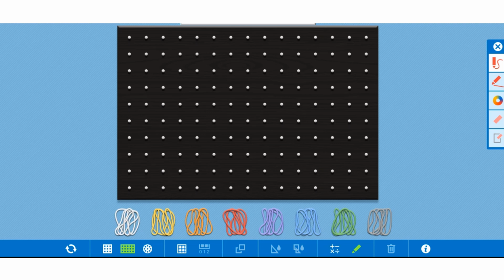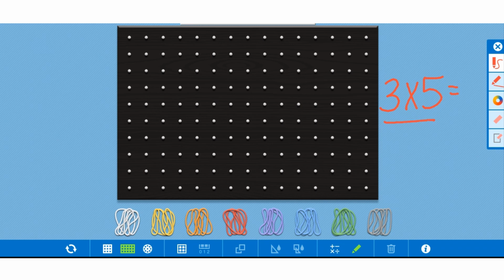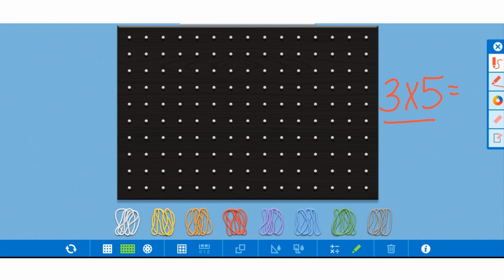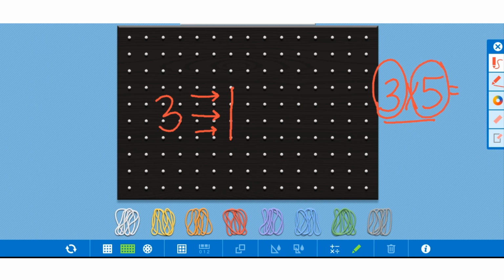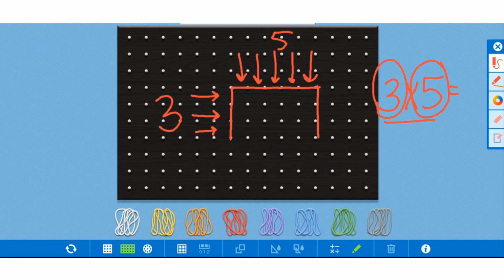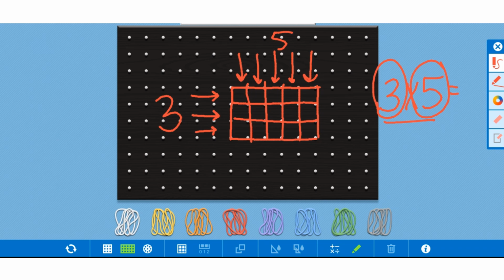3rd Grade Area Model English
Mrs. Savannah McMahon how to use the area model to solve multiplication problems.